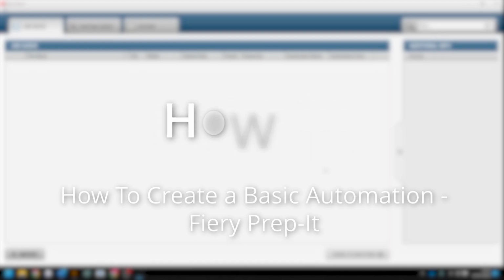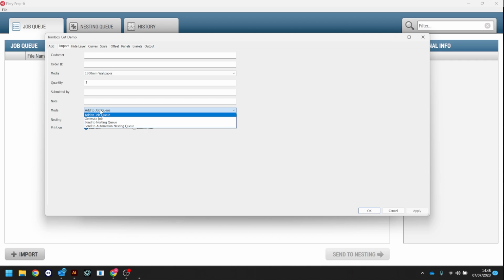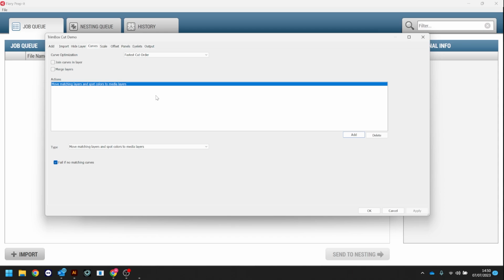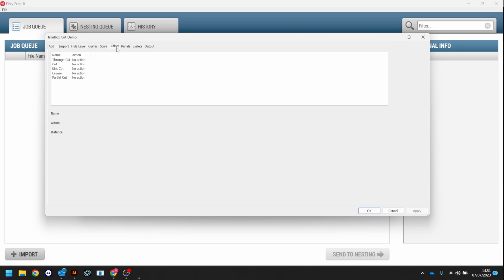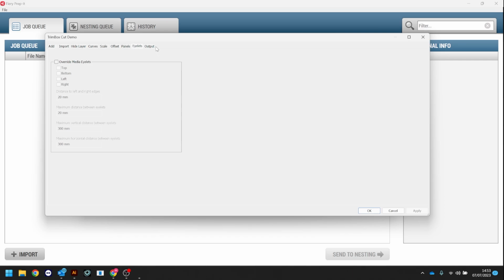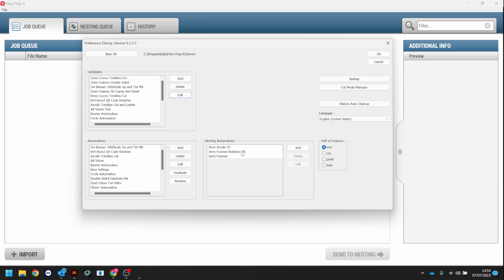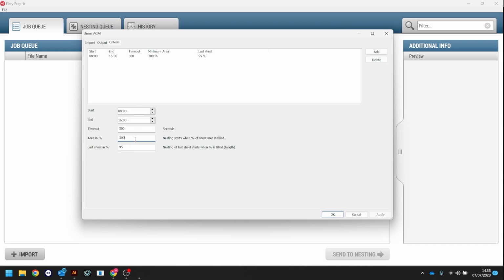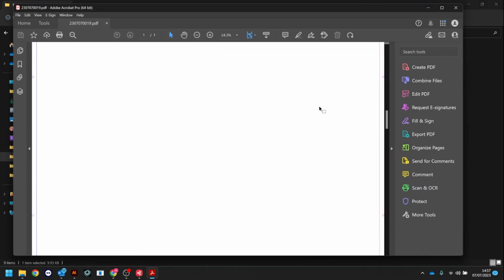How To Create a Basic Automation - Fiery Prep It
In this video, I show how to create a basic automation in Fiery Prep-It.